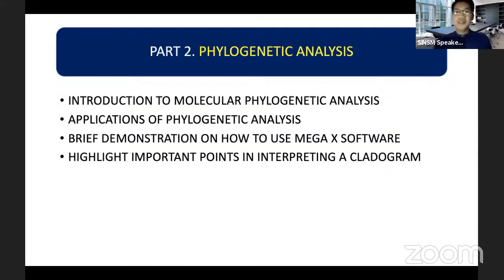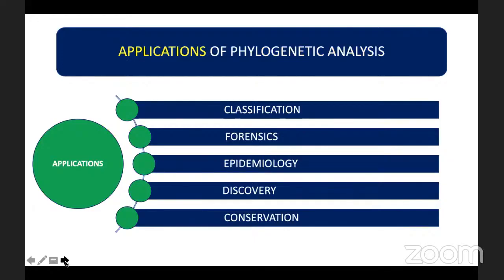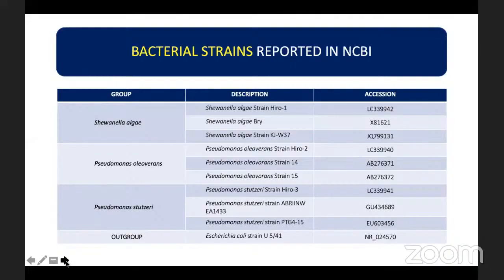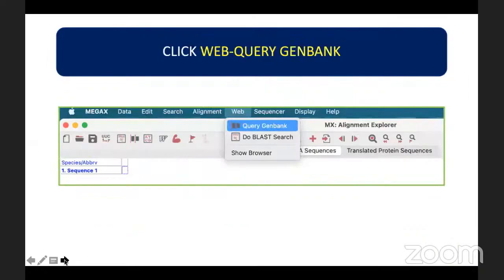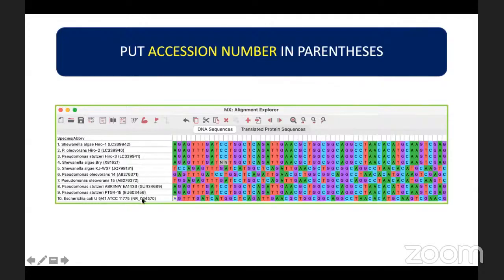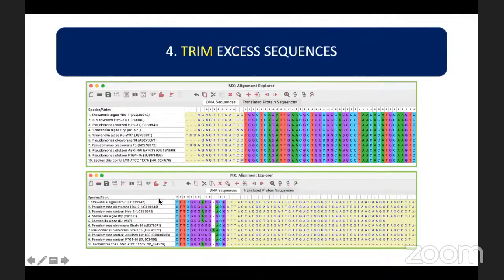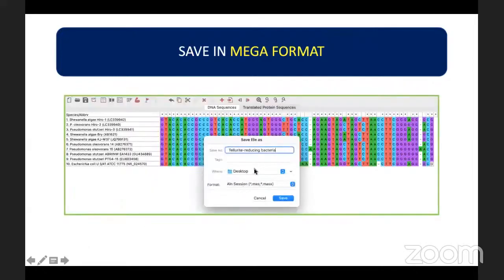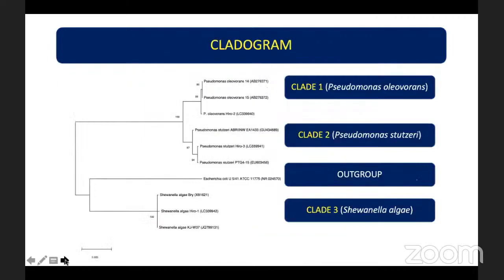How To Analyze Phylogenetic Trees | Interpret Bootstrap Values and Sequence Divergence 👨🏻‍💻🧬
Simple Guide on How to Build and Interpret Phylogenetic Trees